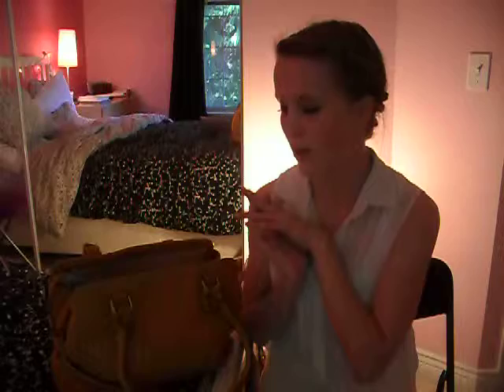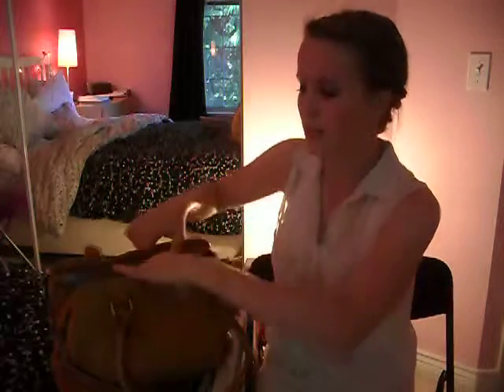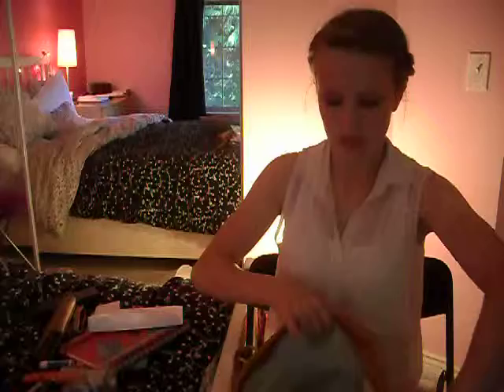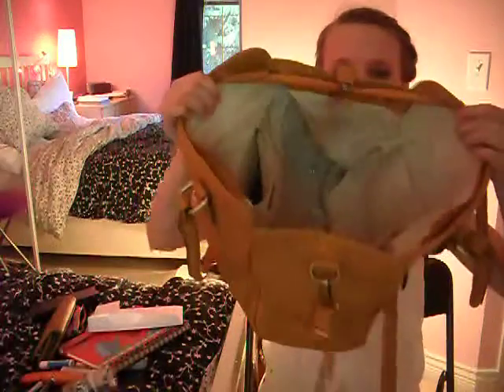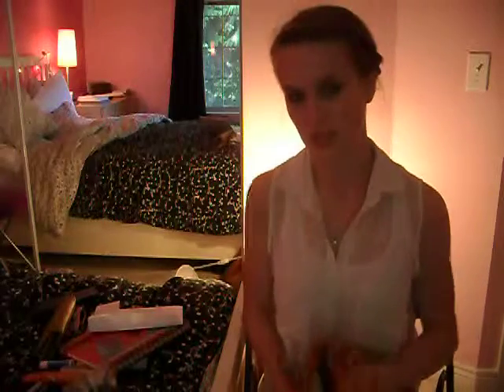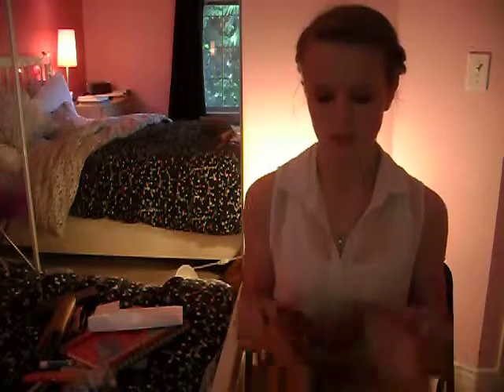What's in my bag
This is a quick video for whats in my bag, my camera was really low on battery so that is why it was such a short video.